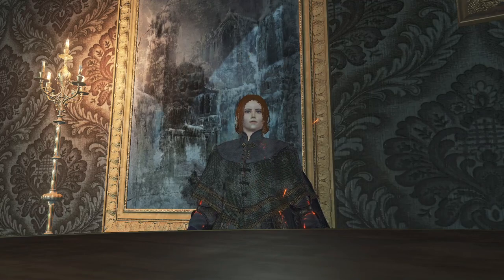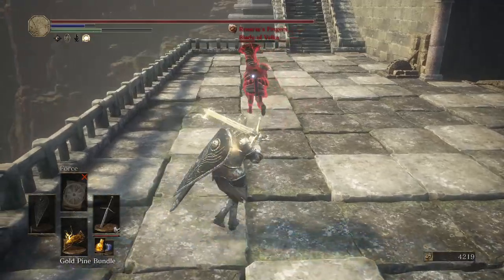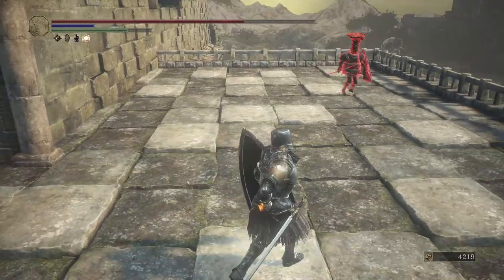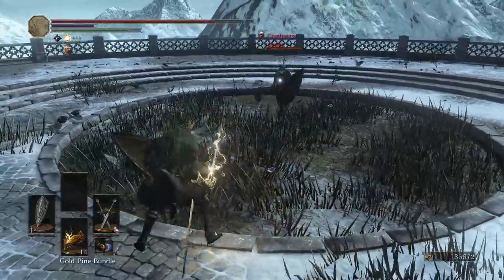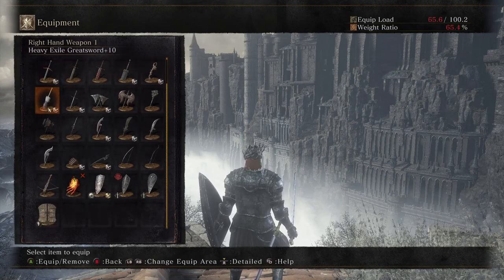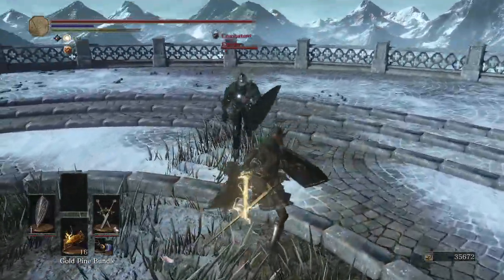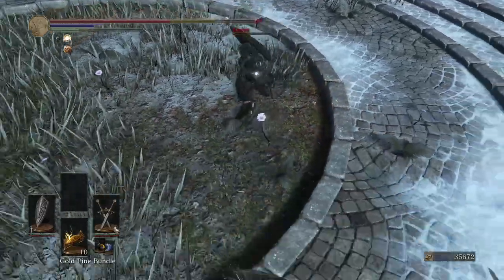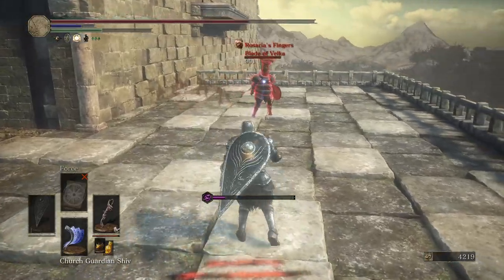Lylliana's PvP School Series [Basic Fundamentals]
Songs
Double Dragon Neon OSTs